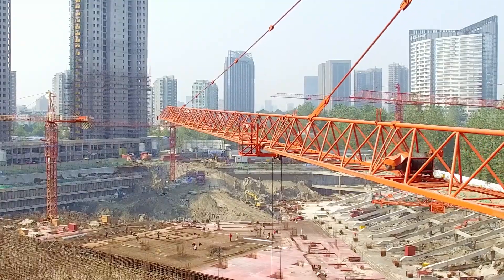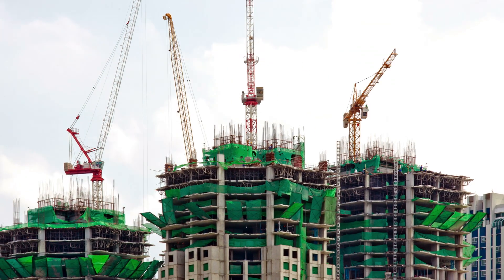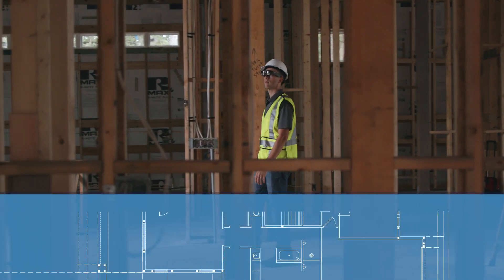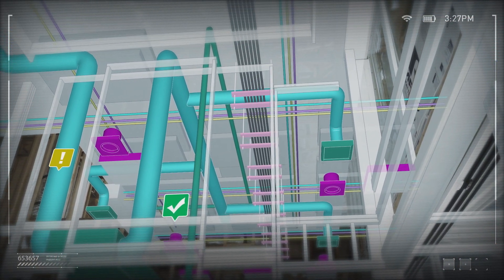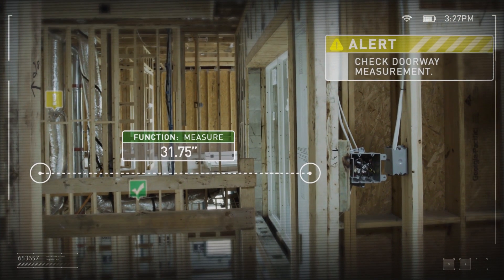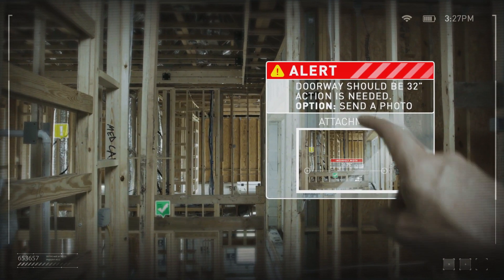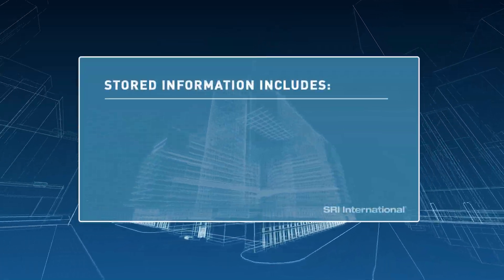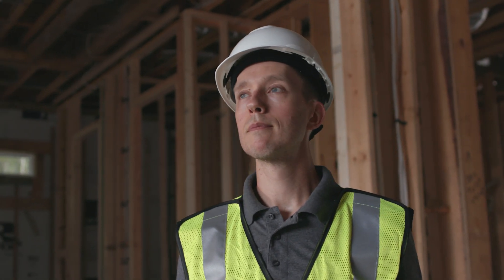Augmented Reality Solutions for Construction Inspection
Augmented reality solutions from SRI International have the potential to transform job site operations for construction inspectors by saving time, cutting costs and improving safety with intuitive equipment and connected intelligence.